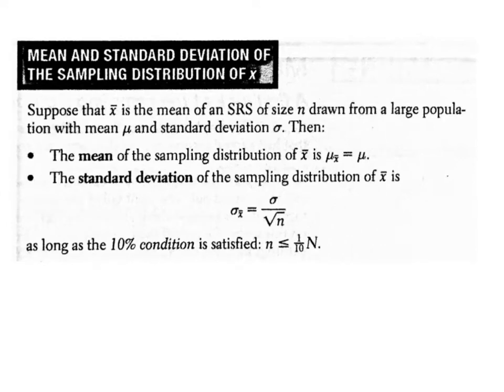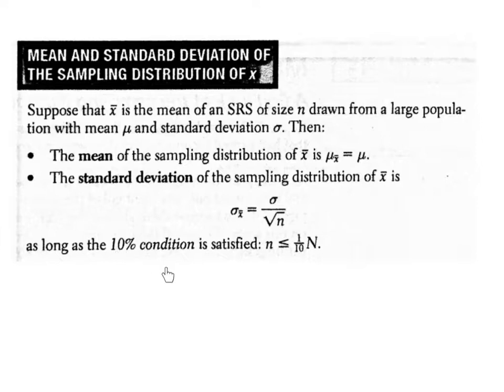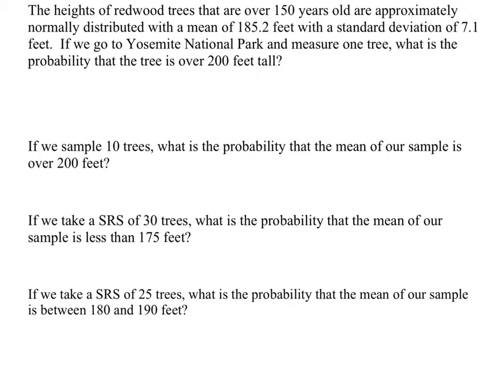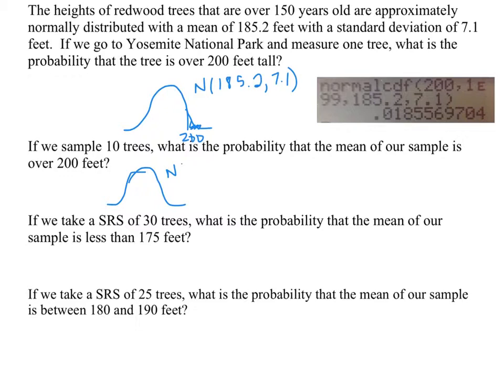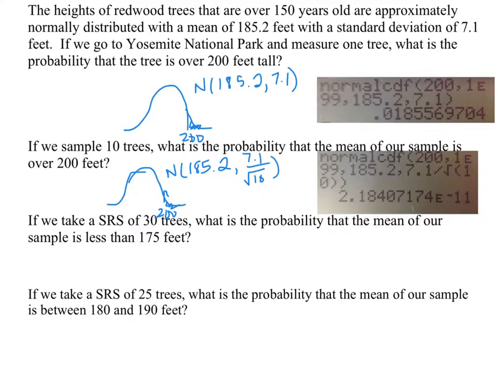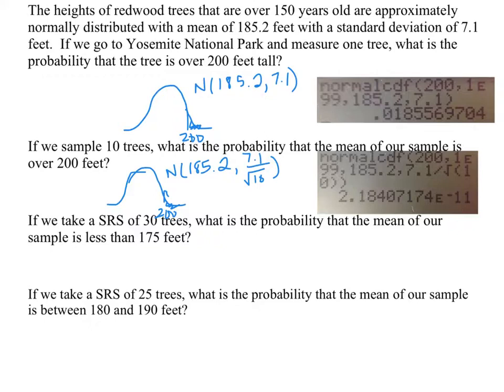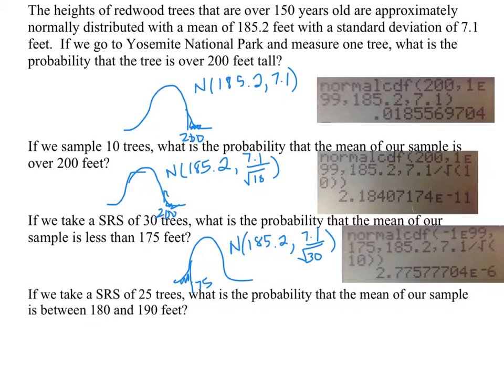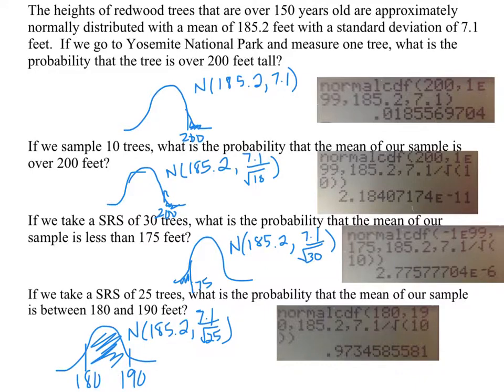Statistics Sample Mean Distribution